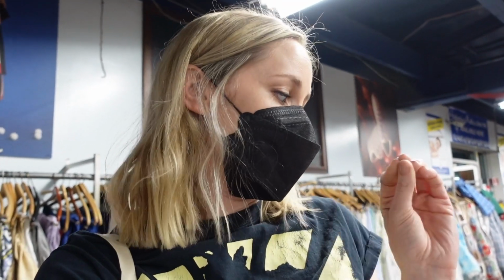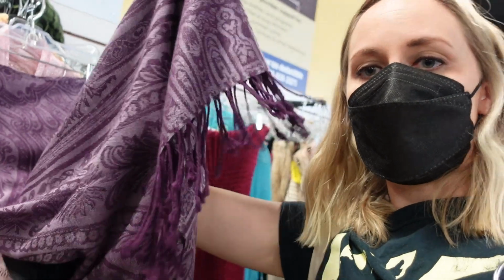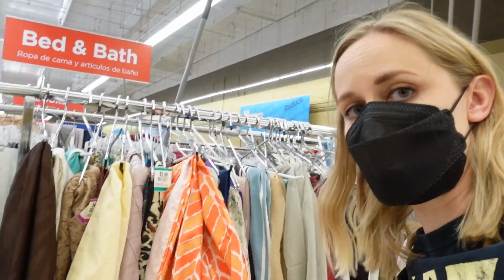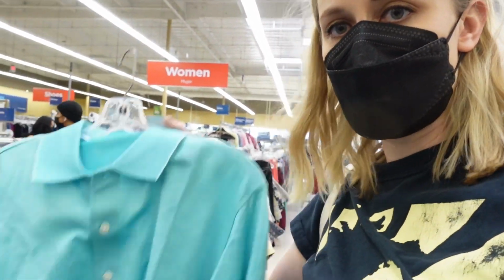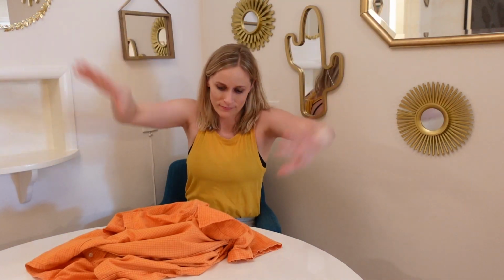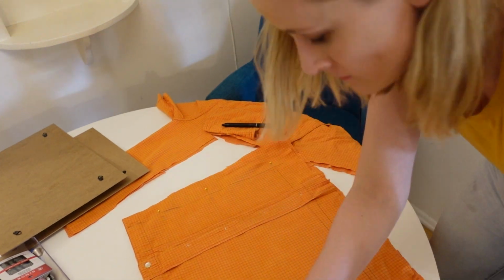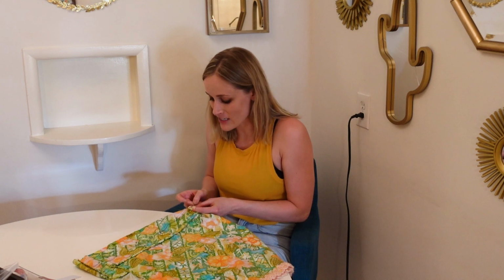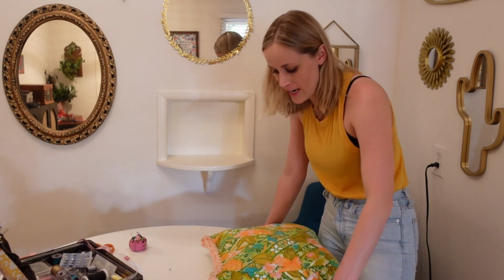DIY Throw Pillows from Thrifted Items | Easy Thrift Flip | Thrift With Me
If you’re a cheap whore who doesn’t want to spend much on decor, hop in the car and head to the thrift store with me. This week we’re making super easy DIY throw pillows from thrifted items. I’m talking shirts, shower curtains, and more. It’s one of my favorite hacks for budget-friendly decor.

FILMING INFO